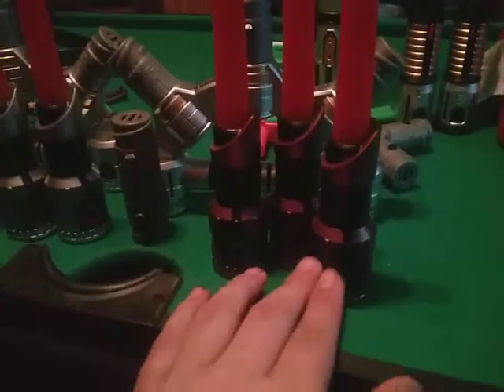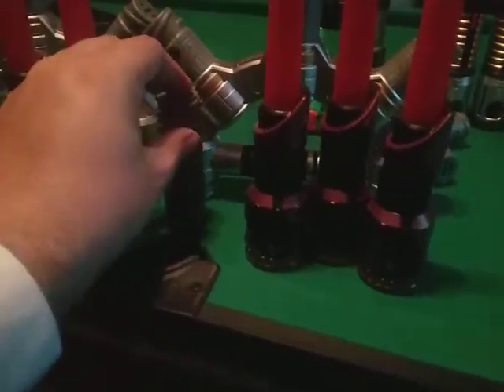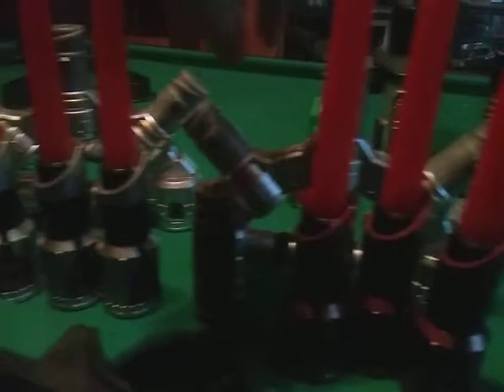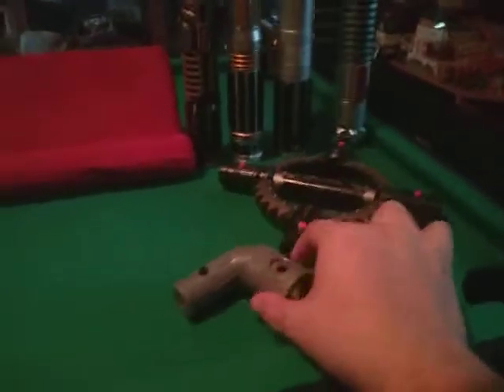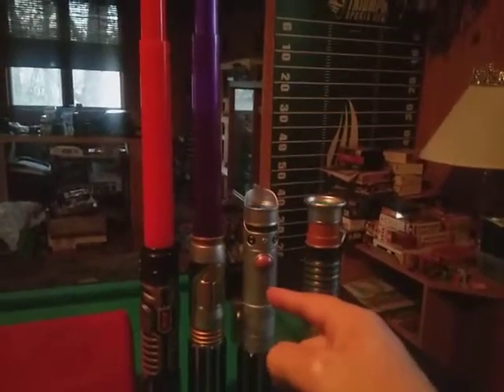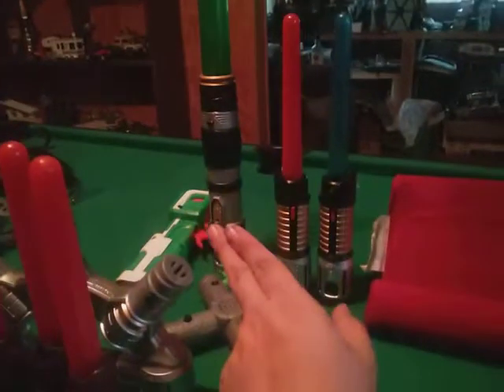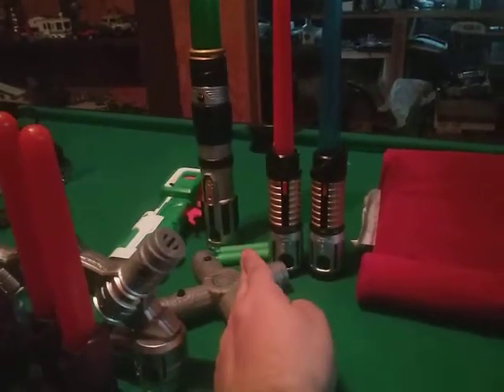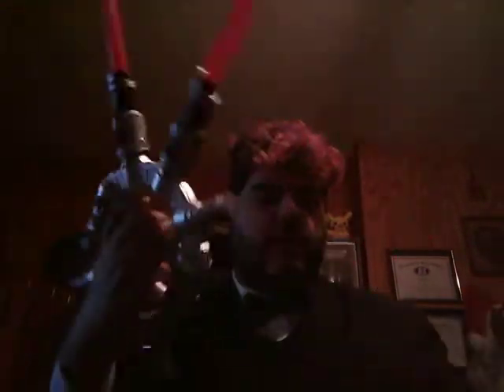Star Wars Bladebuilders 3 Challenges in 1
You can get all the Star Wars Bladebuilders lightsaber toys on Amazon and check out the Dan-O channel and the Gray Room channel